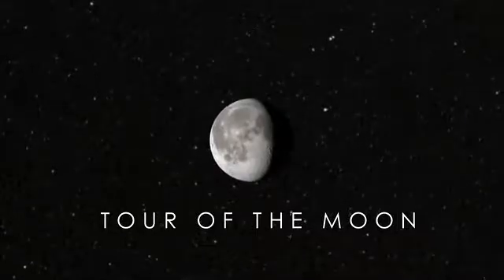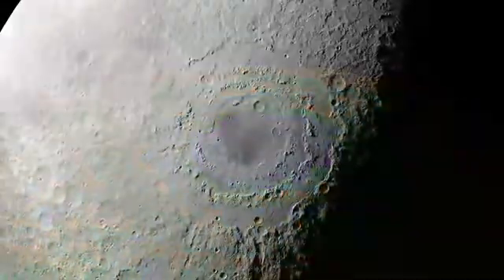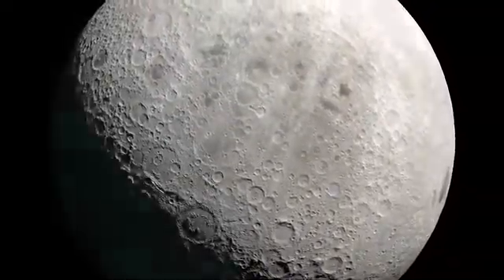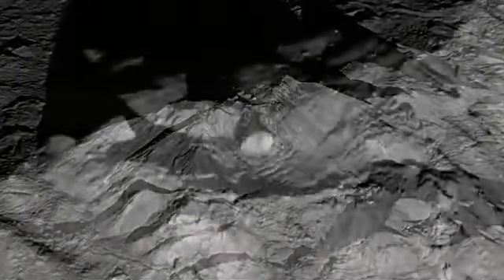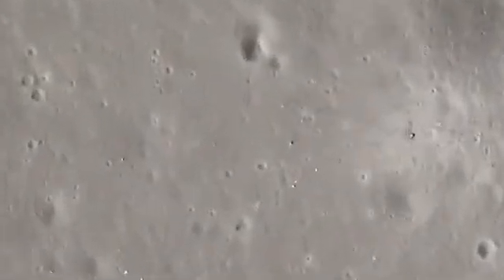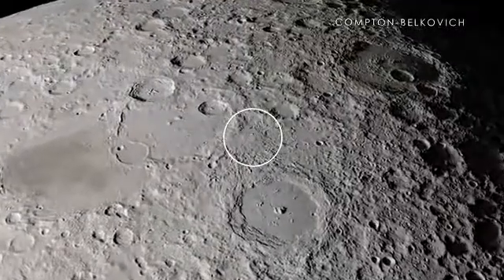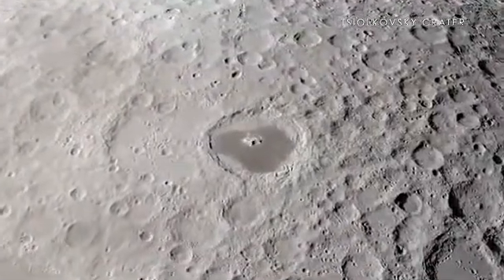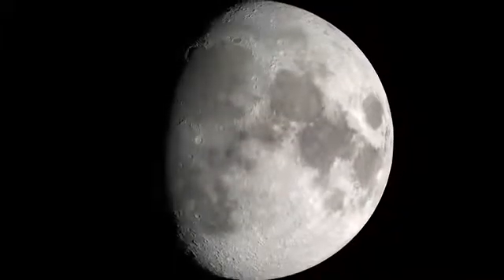The Moons Evolution 🌚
What has developed the moon over the years, into the world we see today? 🤔🤷‍♀️

Earth's moon is the largest in the solar system in relation to its host planet. In theory, the impact that created the moon was so forceful that it left the natural satellite as a hot, liquid blob during its early formation. See the moon's formation and evolution in this step-by-step video. 😃